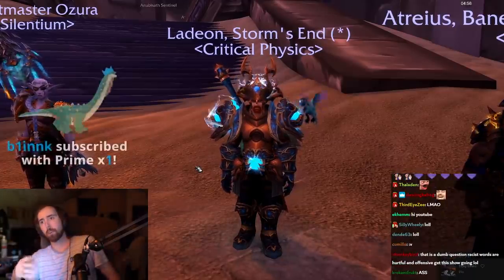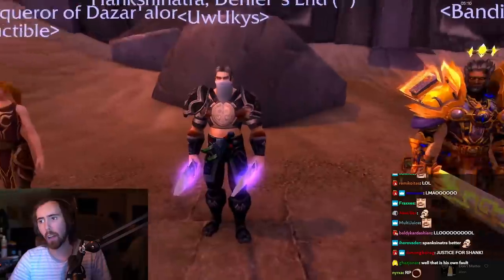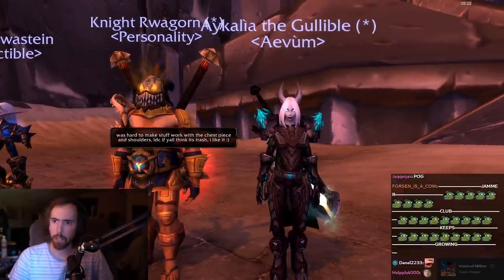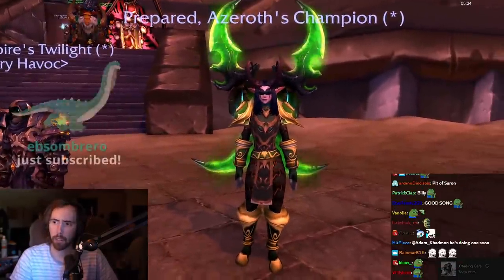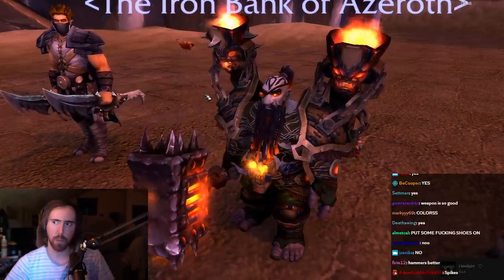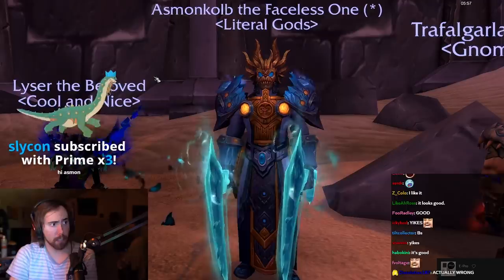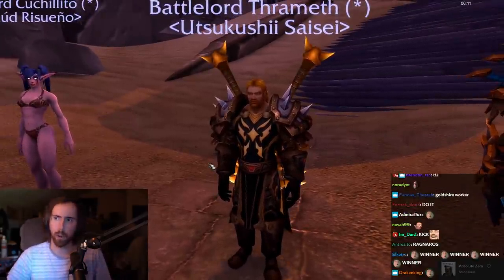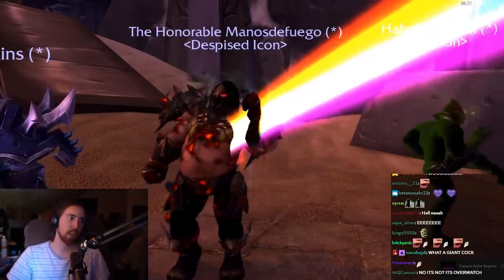A͏s͏mongold NEW Alliance Transmog Competition - The Most Unique Sets Ever!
Asmongold hosts a brand new Alliance Transmog contest for the 2020 season, with a lot of new creative and original transmog sets...

Stay tuned and subscribe on the official Asmongold YouTube Channel to always be kept up to date about the best Asmongold Highlights, Asmongold Reacts and funniest Asmongold moments from World of Warcraft and other games played on stream!